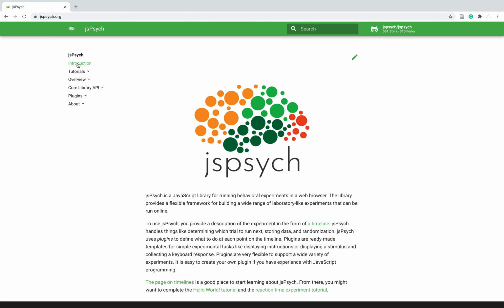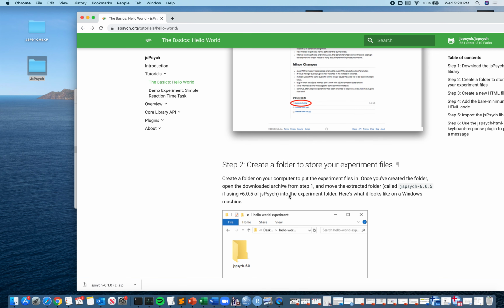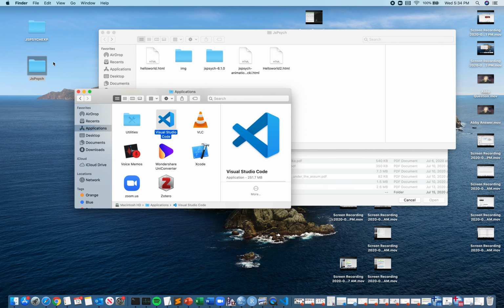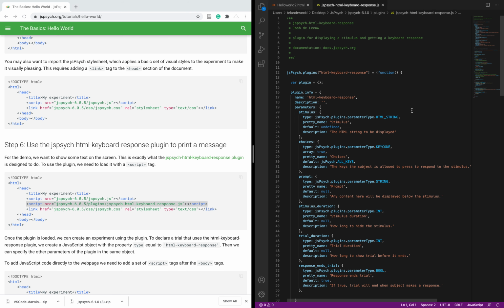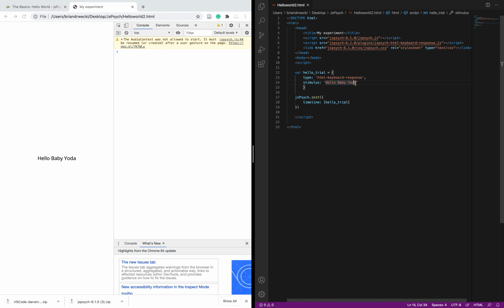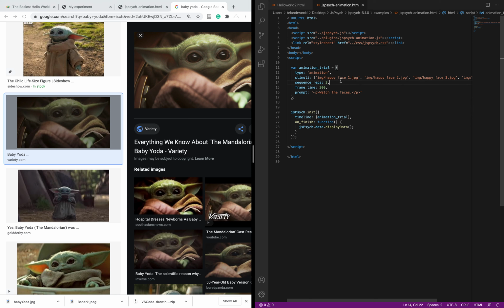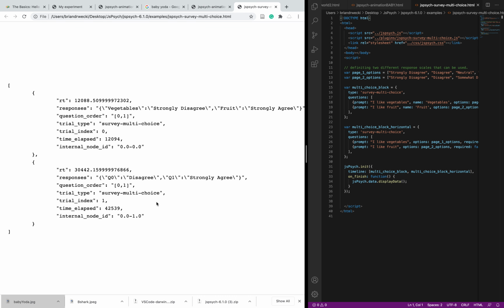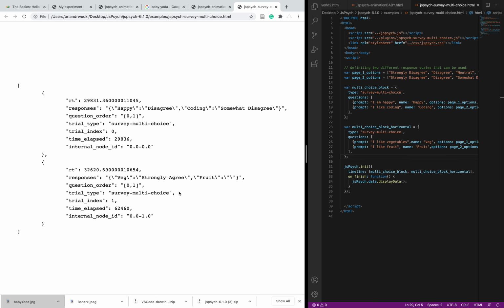JsPsych1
First Video Social Lab